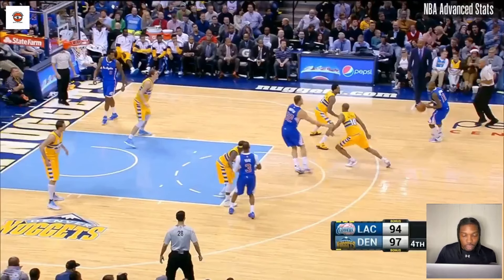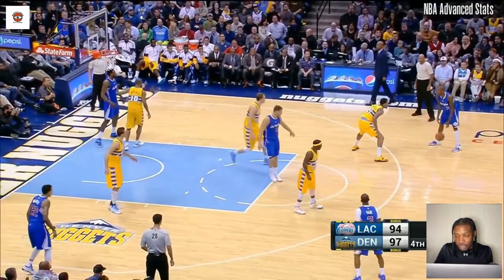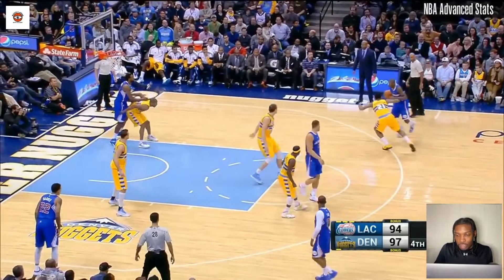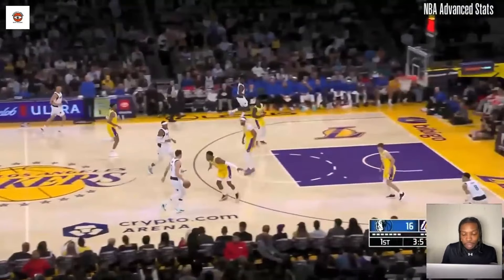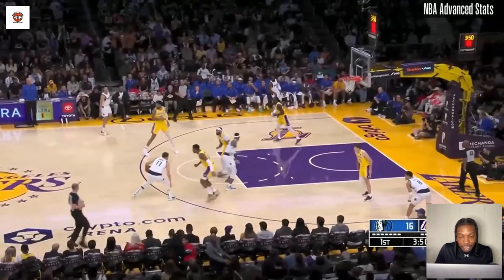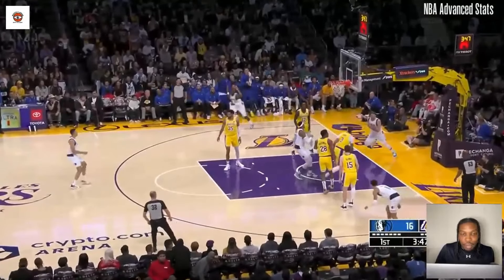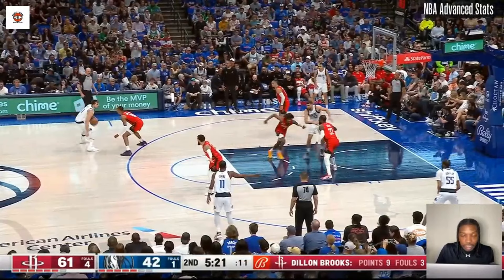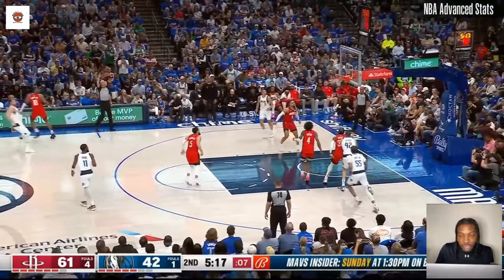How ANYONE Can Shift Defenders And Create Driving Angles (Most Shifty Move In Basketball)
In this video we look at how Luka Doncic and Jamal Crawford use float dribbles to create easy scoring opportunities for themselves. This video will help you get better at scoring in games.

0:00 - Intro
0:14 - Breakdown Starts